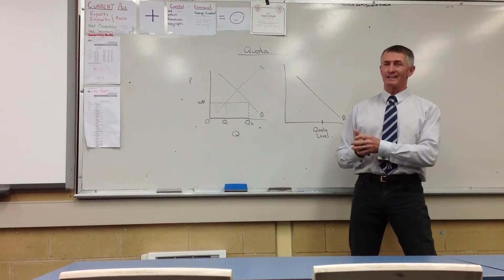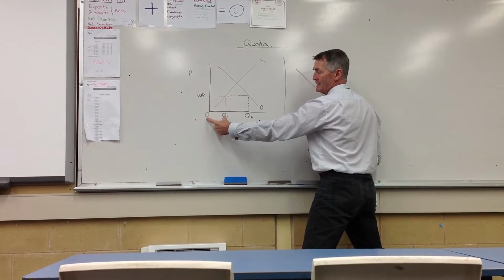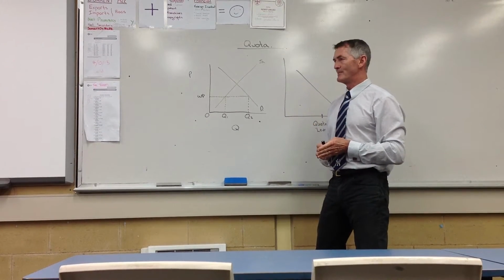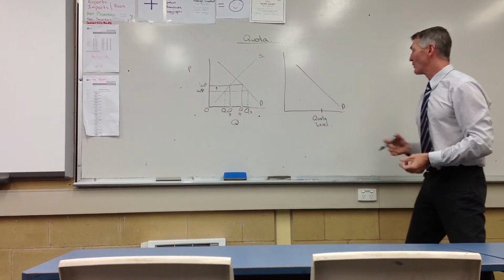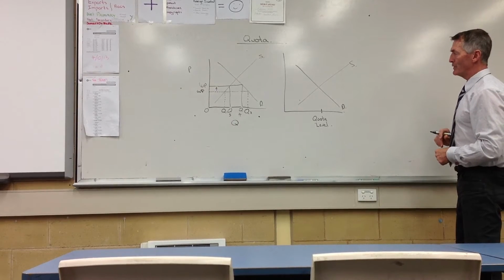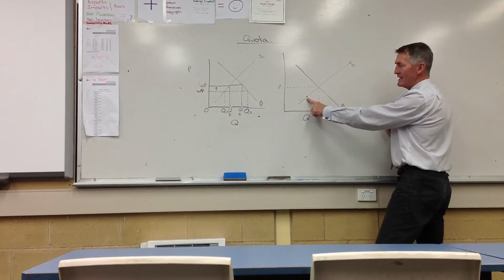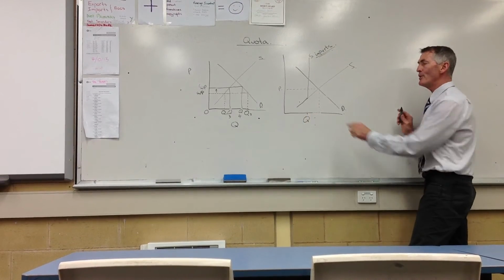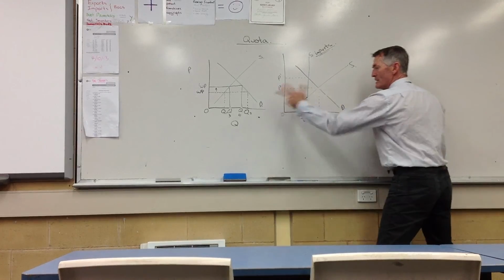Thommo Talks HSC Eco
The Quota